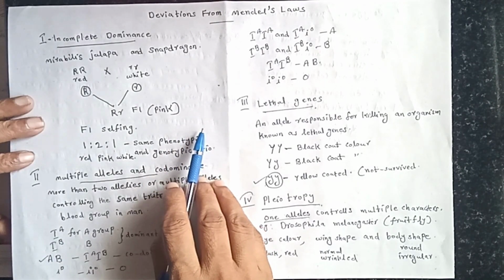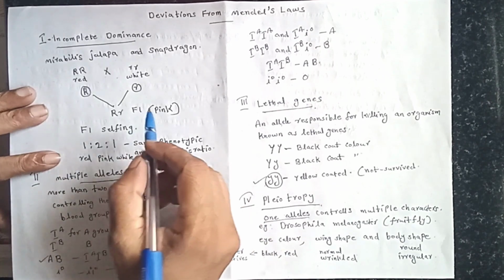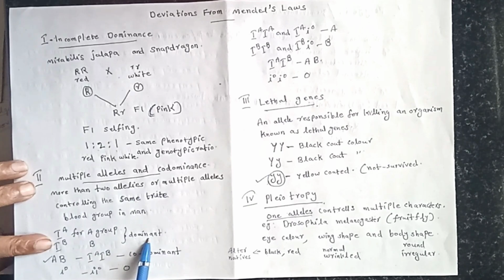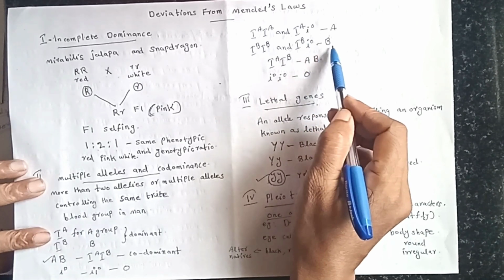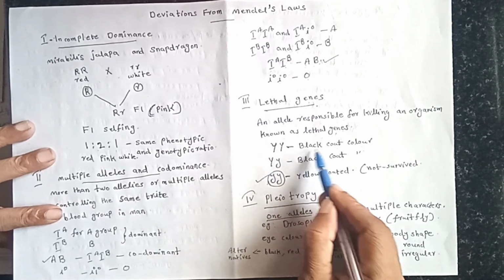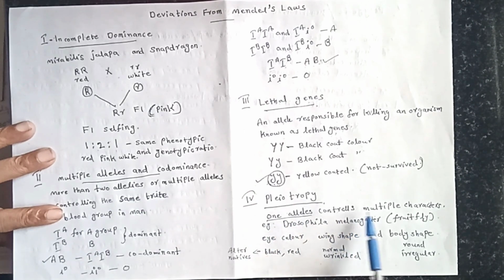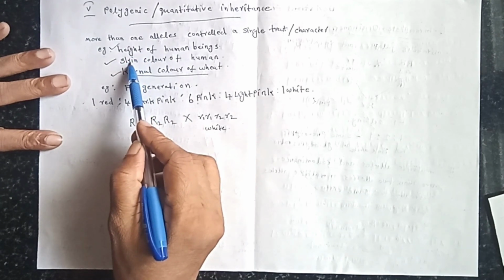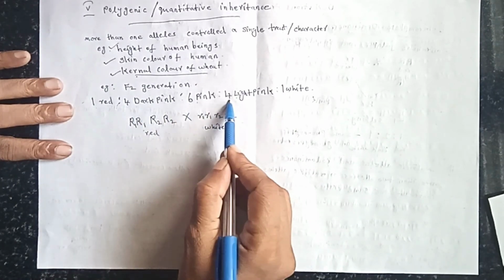Deviation from Mendelian laws biology class 12, Biology, CBSE/NCERT/NEET.